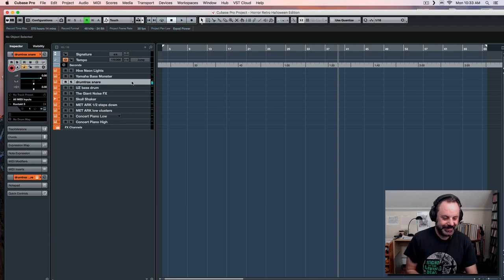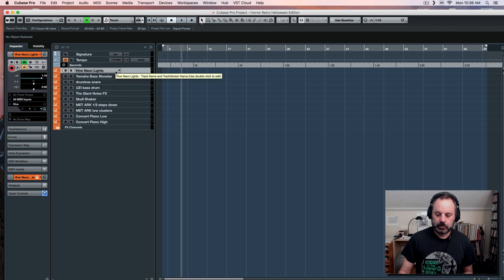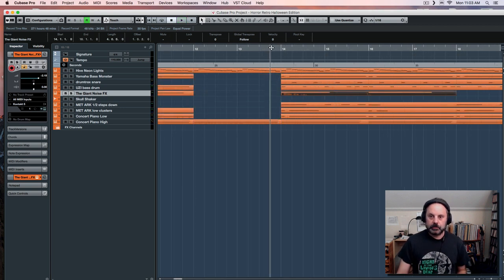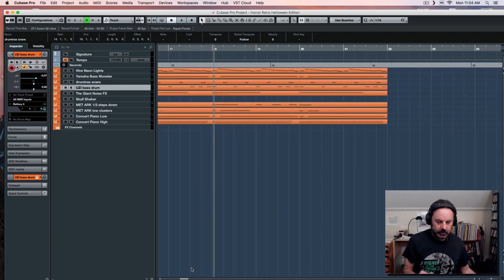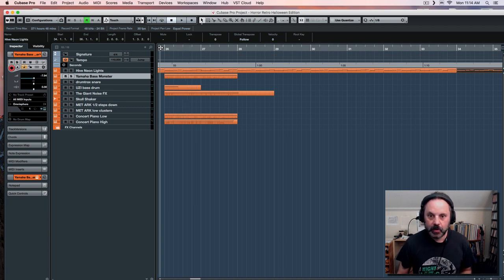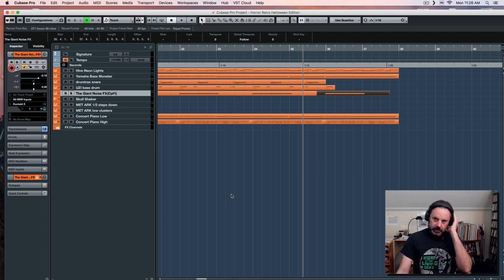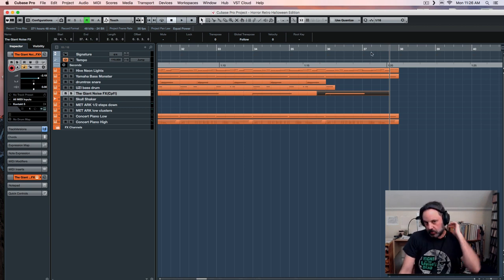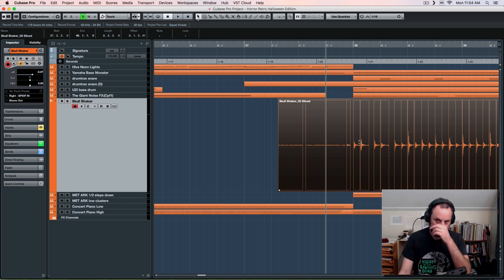How to Make a Retro Horror 🎃 Track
In this live composition video I'll make a retro Halloween track from scratch in under an hour. This track is inspired by the work of John Carpenter, Fred Myrow(Phantasm) and Goblin so it will be mostly minimal and electronic. Enjoy and HAPPY HALLOWEEN!

All music and sounds copyright Peter Scartabello ASCAP and Yuggothian Codex Publishing 2019, and made available for demonstration purposes only. Selling or distributing music or sounds for profit is a violation of applicable laws.